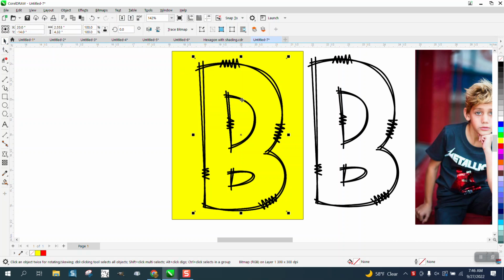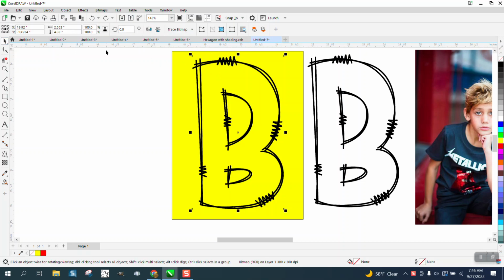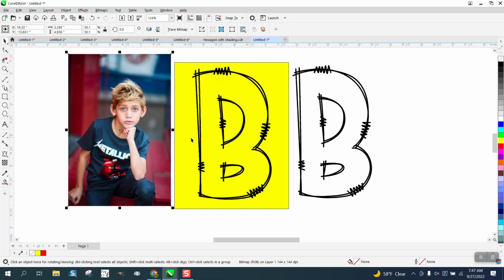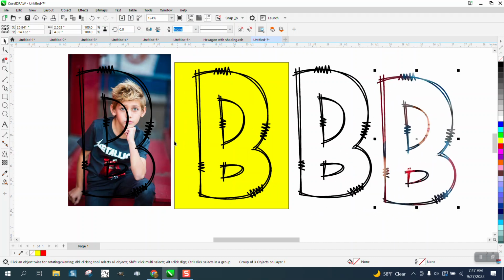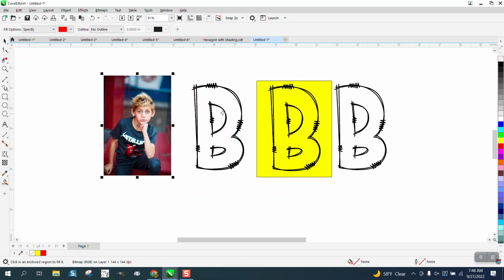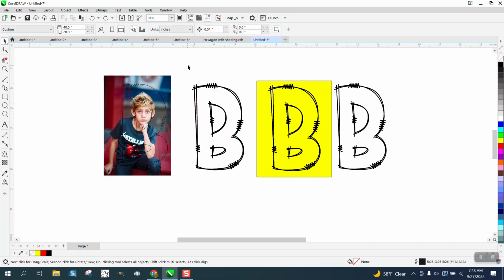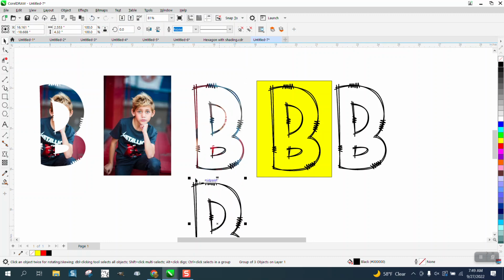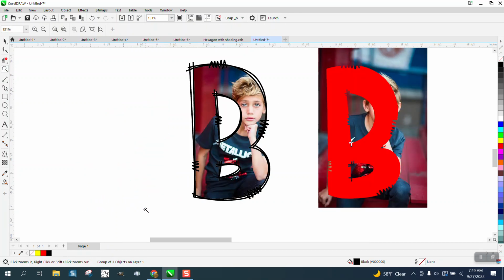Corel Draw Tips & Tricks Put an Image into a PNG file